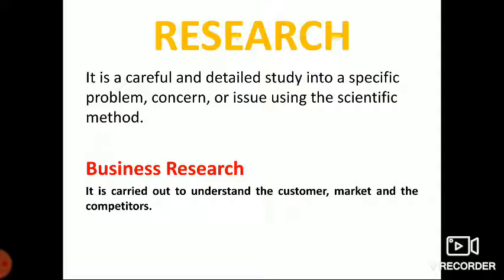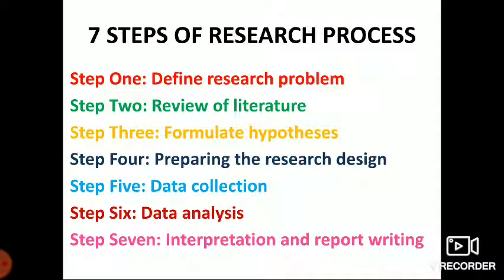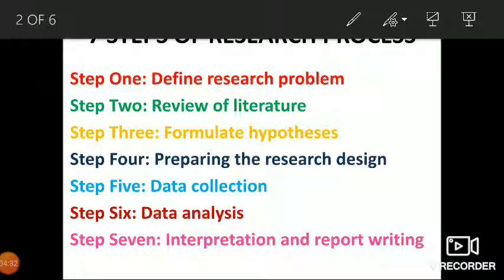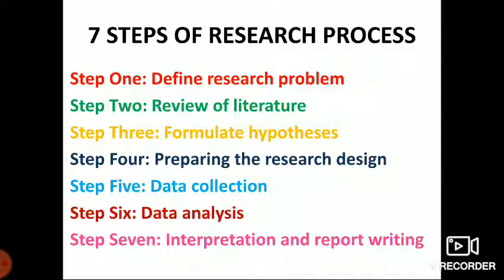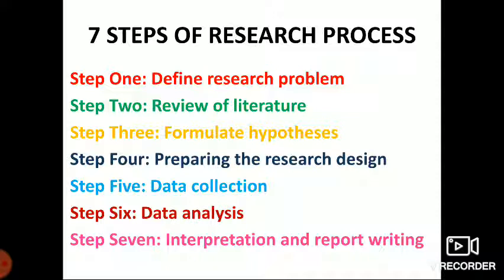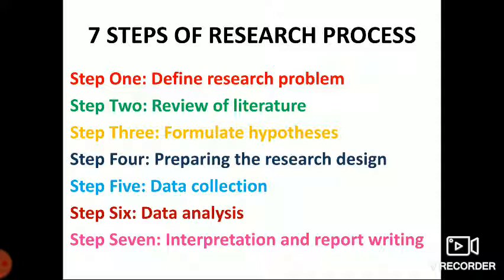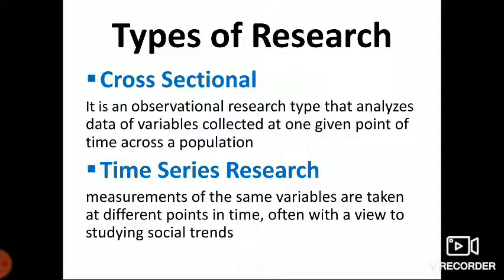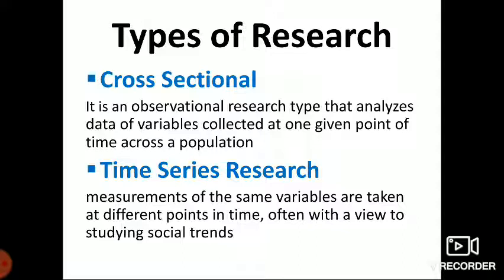Unit - 1(Revision 1)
Research Process & Types